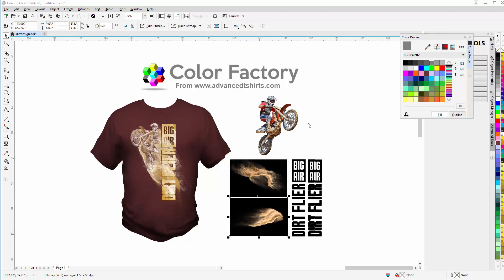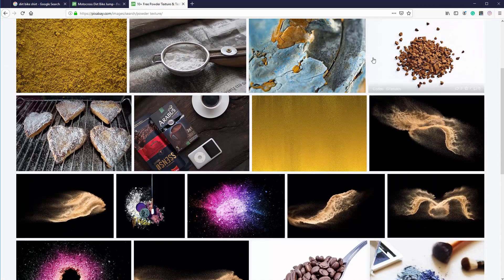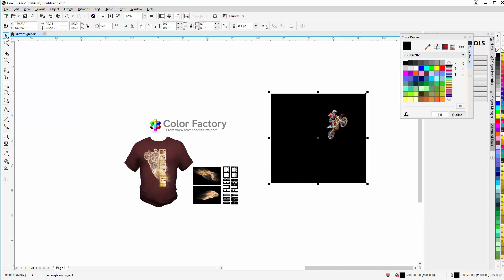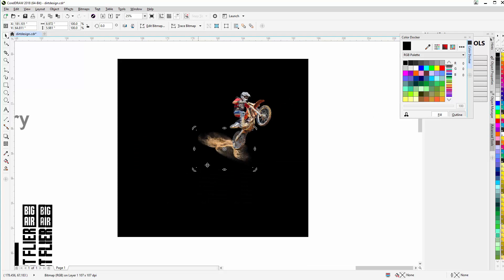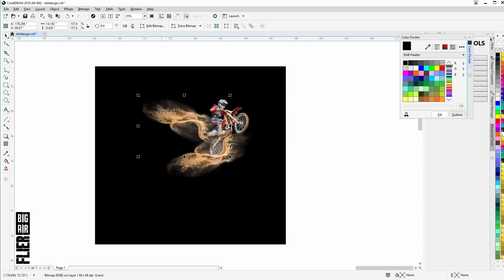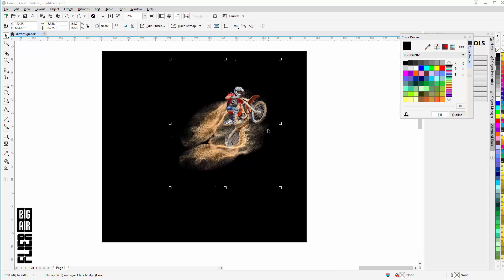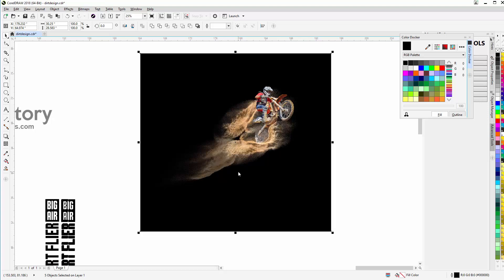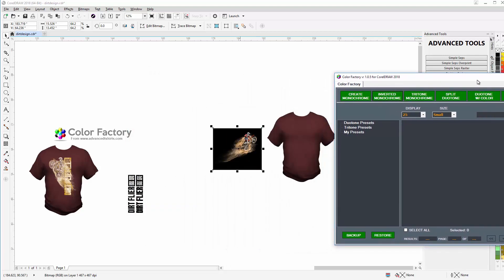CorelDRAW Tutorial Monochrome Dirt Bike Deisgn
In this CorelDRAW tutorial, we will take a look at working with images for design elements and converting them to monochrome bitmaps.